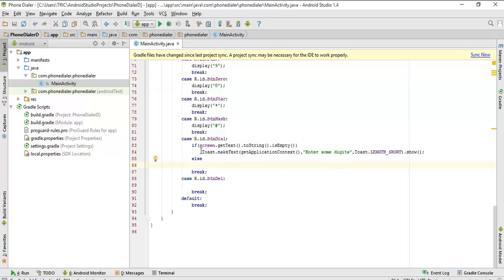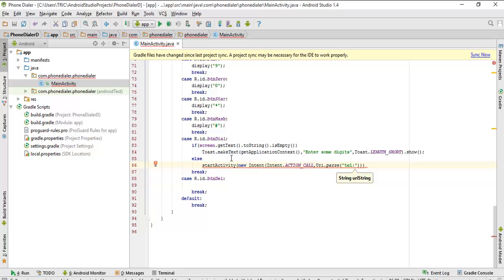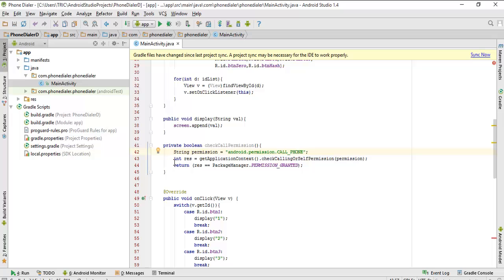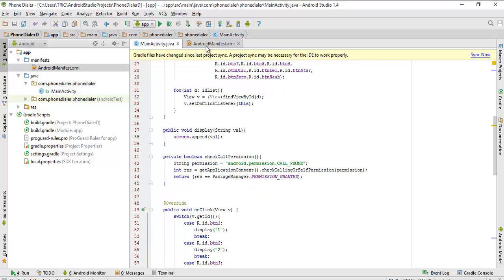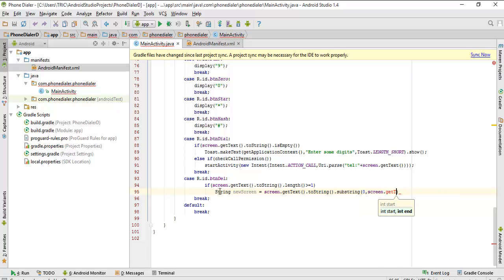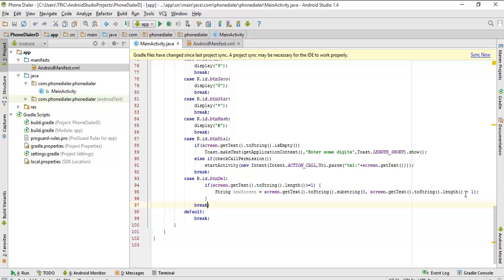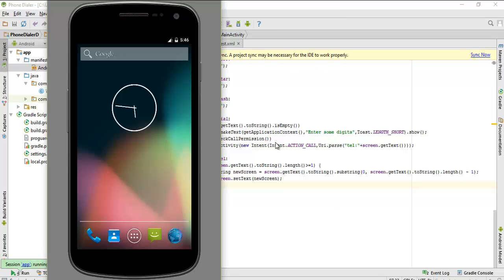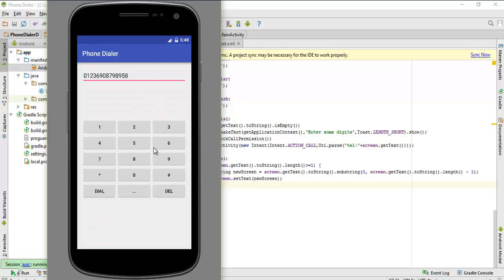How to make a phone dialer using Android Studio PART 2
Building a phone dialer with a simple interface using android studio